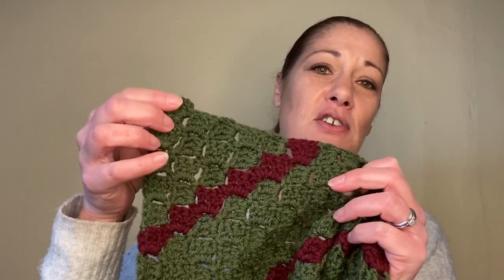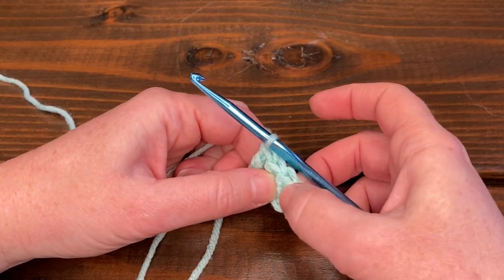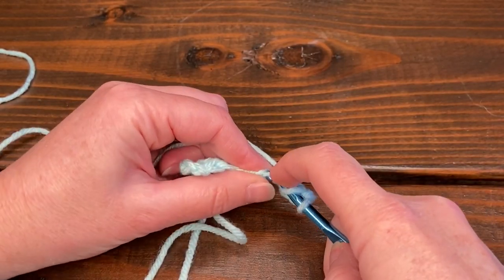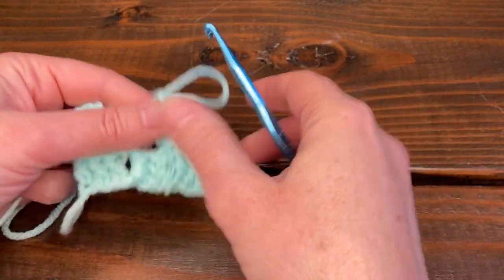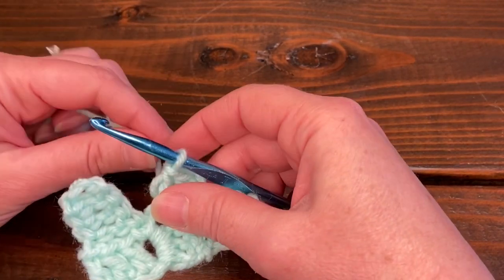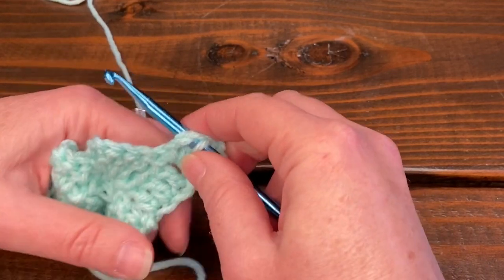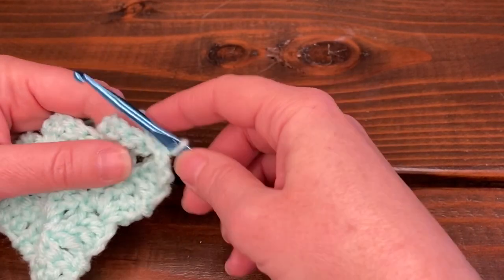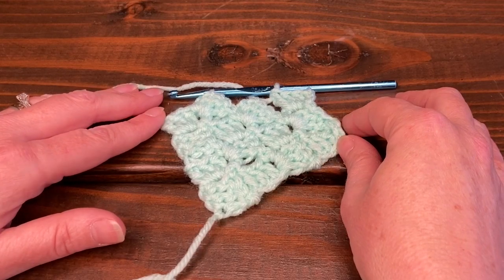How to C2C Crochet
Learn how to C2C crochet in this quick 13-minute video! This free tutorial video will show you everything you need to know to get started right away.